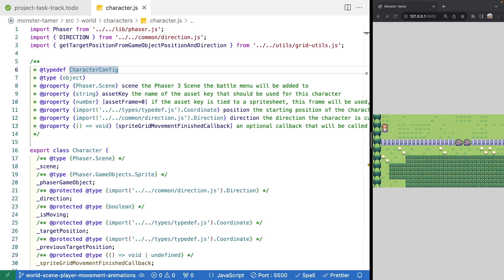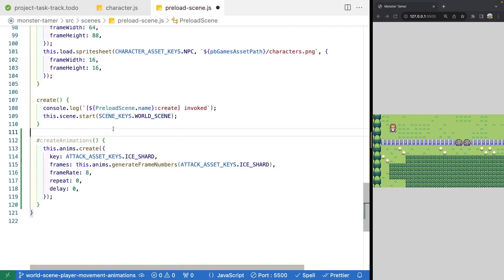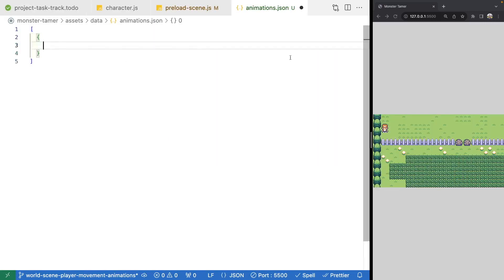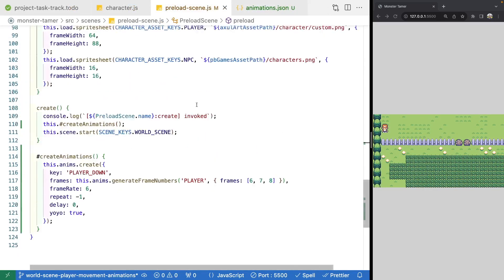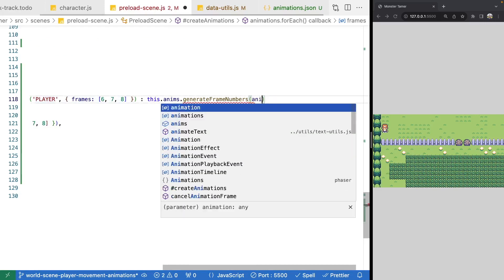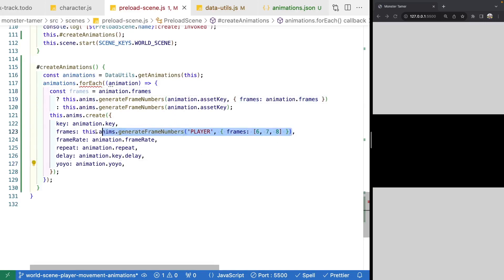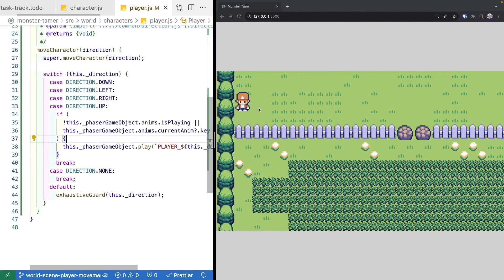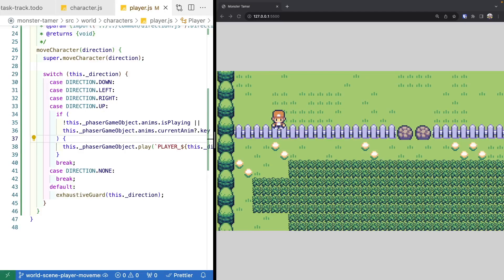Monster Tamer - RPG Tutorial with Phaser 3 - Ep. 40 - Player Animations Part 1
In this video, we add new animations to support our player movement and we refactor our logic for creating animations to be more dynamic by loading data from a JSON file.

Video Chapters
0:00 - Intro
0:22 - Add animations for player
4:25 - Dynamic animation creation
12:25 - Add animations to player class
17:45 - Test changes
18:15 - Thanks and links to other content